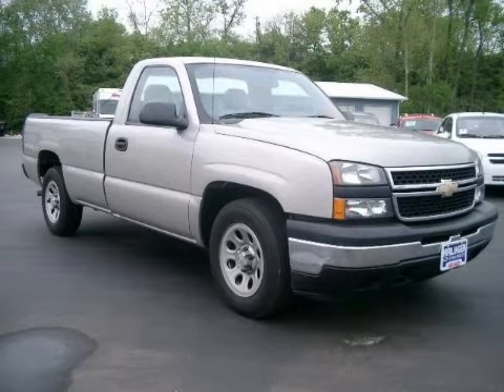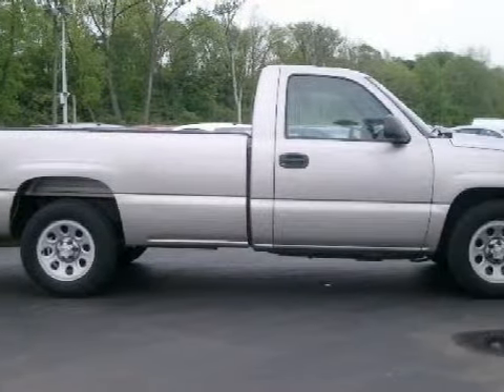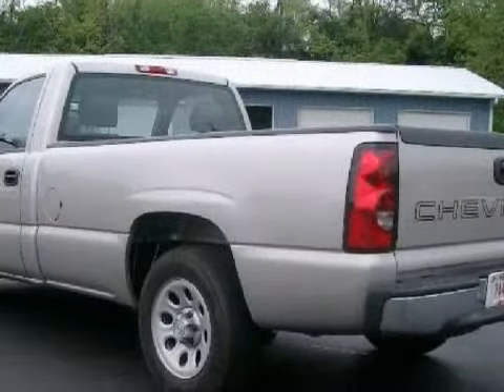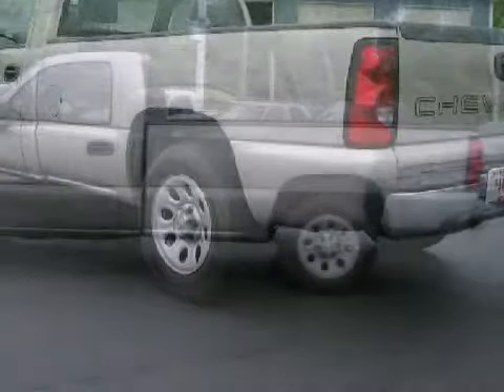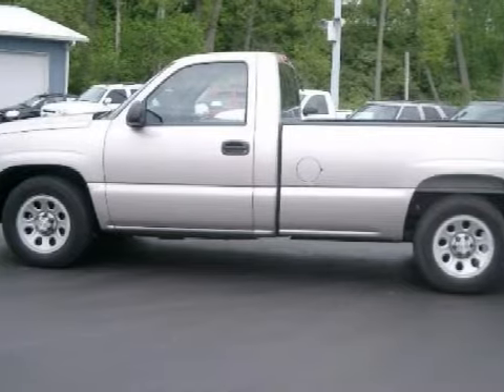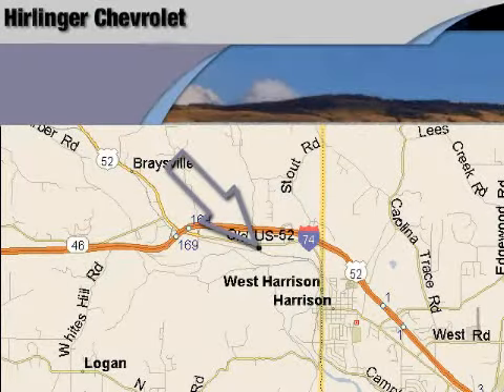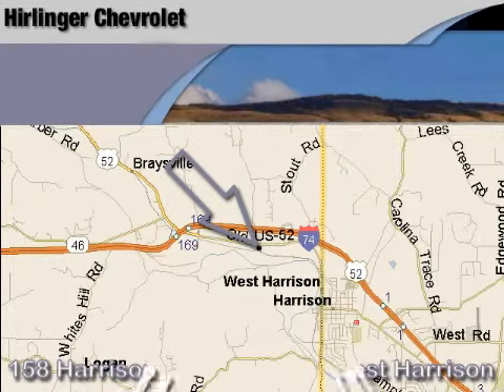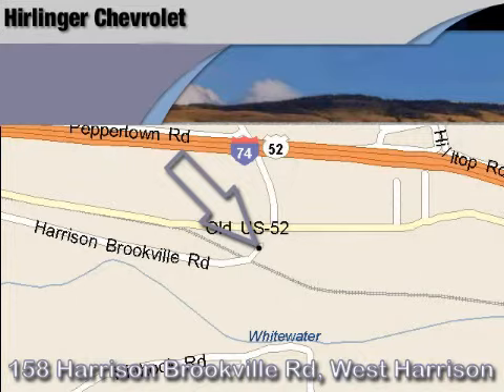2006 Chevrolet Silverado 1500 Harrison OH 45030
Hirlinger Chevrolet
 9912 Old Harrison
 Harrison, OH 45030

 Year: 2006
 Make: Chevrolet
 Model: Silverado 1500
 Engine: Gas V6 4.3L/262
 Trans.: Automatic
 Exterior: Silver Birch Metallic
 Miles: 21,765
 Interior: Charcoal